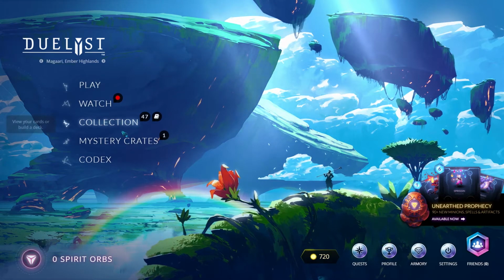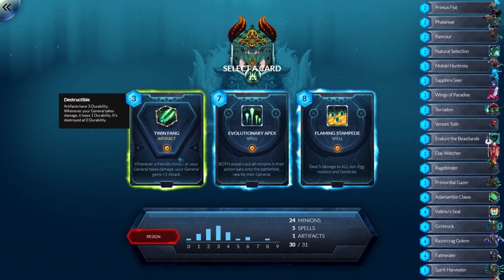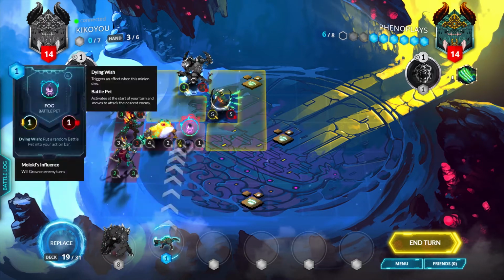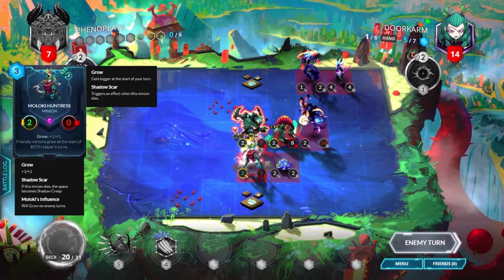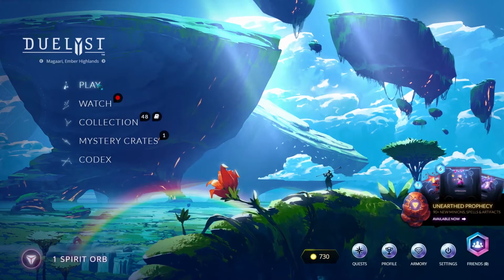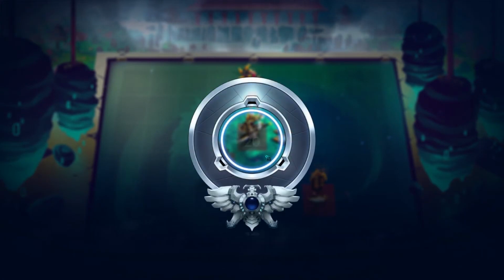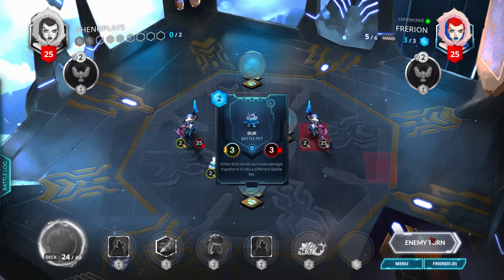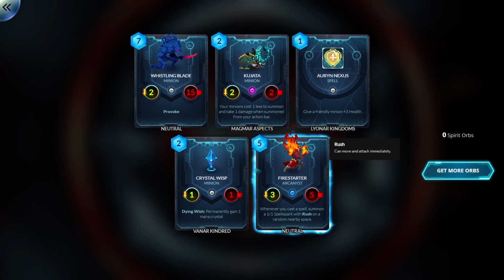Duelyst - Pheno Gets Good - Episode 7